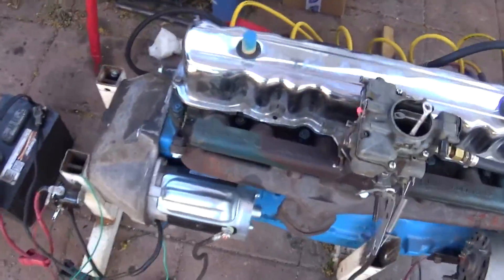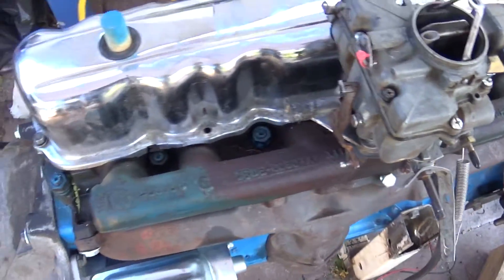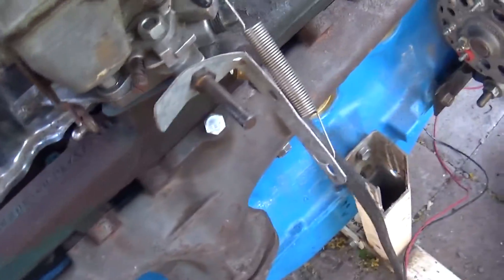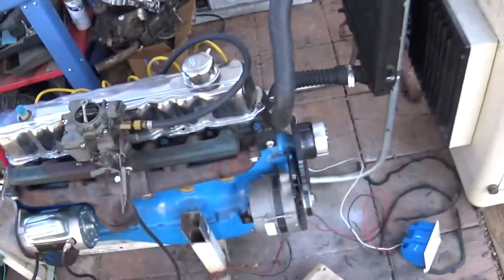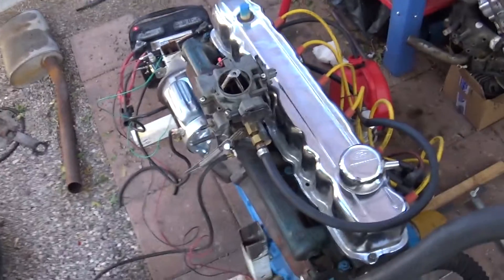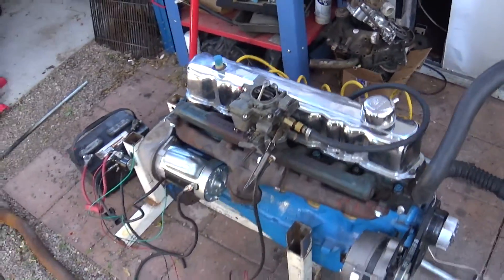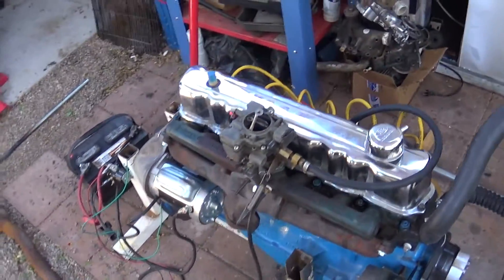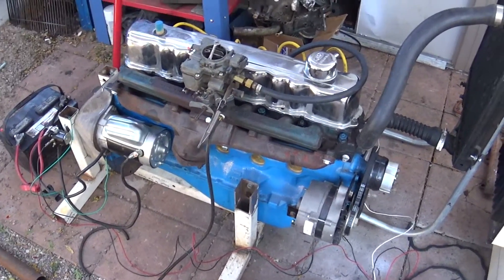Built 200 running again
It idles! It's a bit lopey! In an effort to confirm that there were vacuum leaks on my modified cylinder head, I installed a stock unmodified head. It will now idle down without running erratically, which confirms that the issue was head related. Now I am going to work on the modified head and attempt to seal the leaks in the intake manifold. Once I ensure that all the leaks are sealed by hooking a vacuum pump to the manifold, I will reinstall the head onto the engine and reinstall the tri-power.